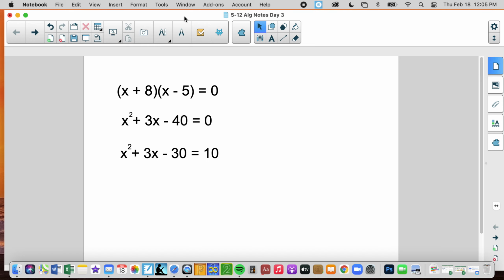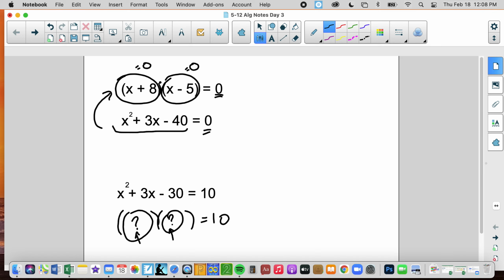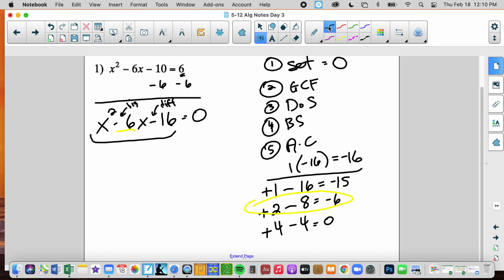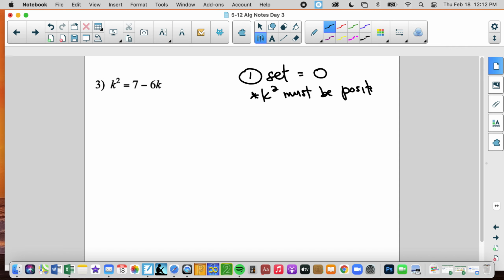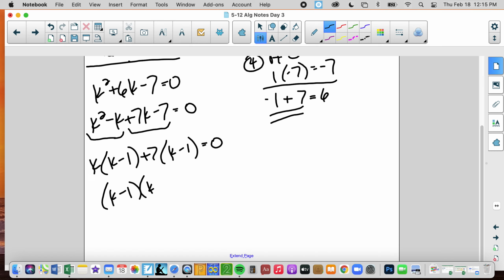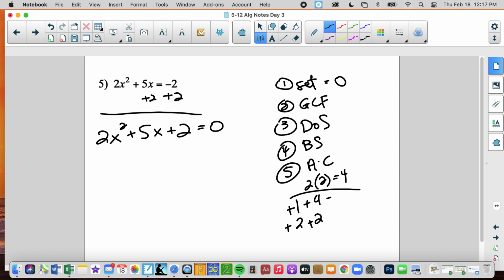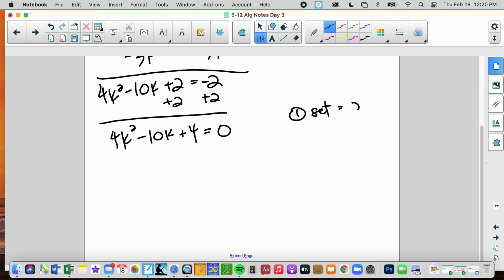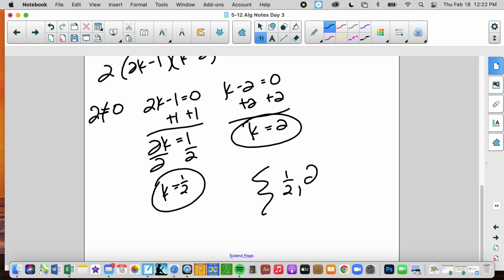5-12 Solving Quadratic Equations Day 3 Video